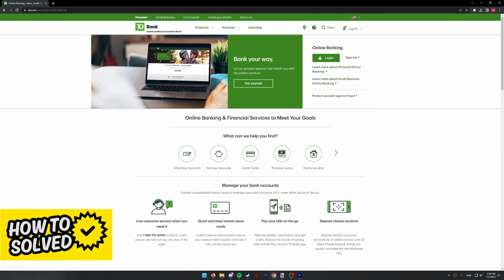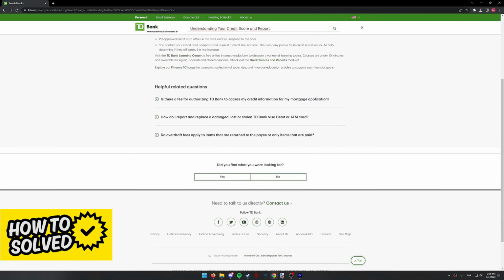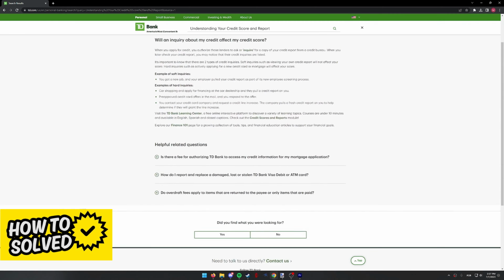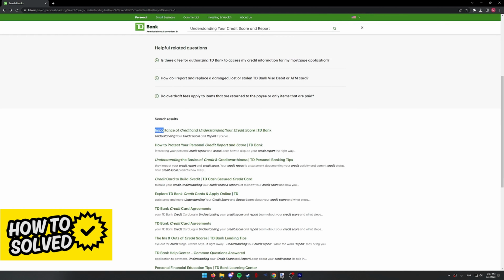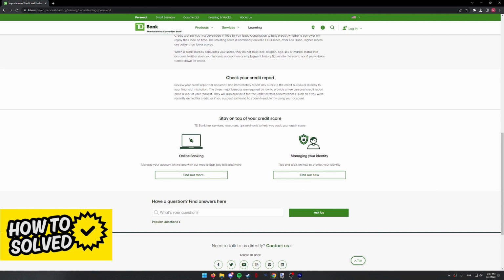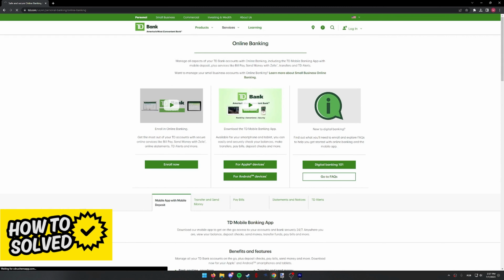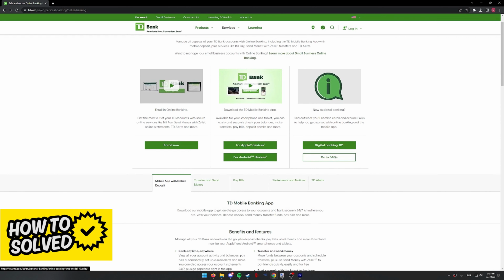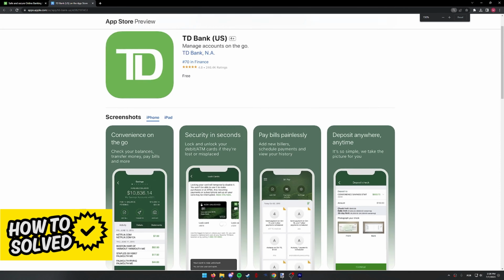[Easy Guide] How To Check TD Bank App Credit Score in 2025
In this video I will show you [Easy Guide] How To Check TD Bank App Credit Score in 2025